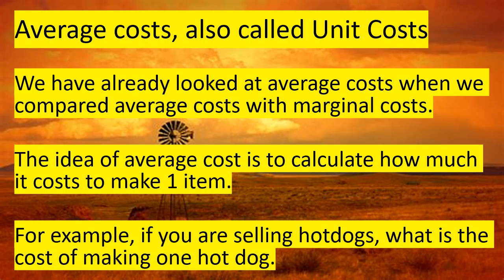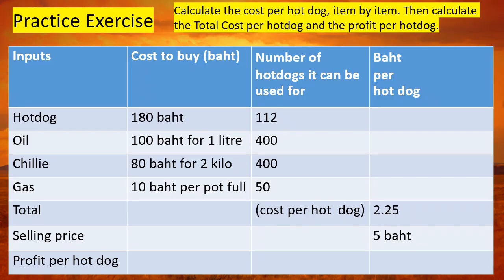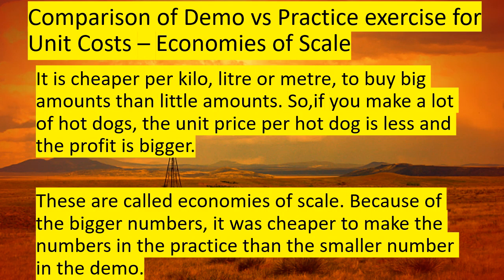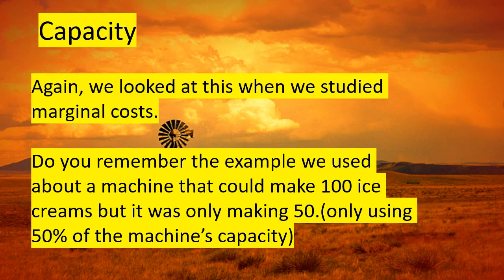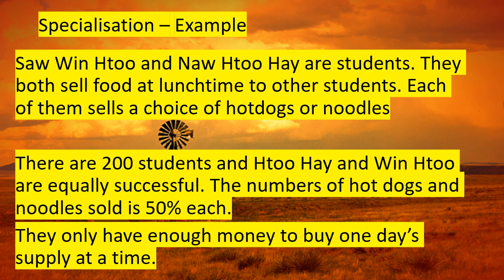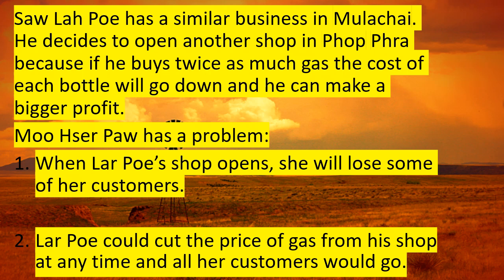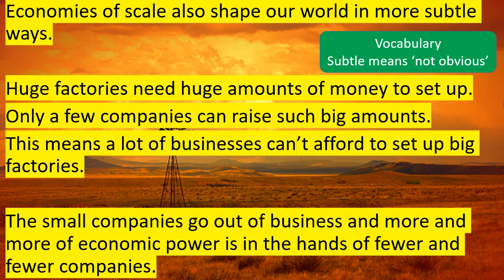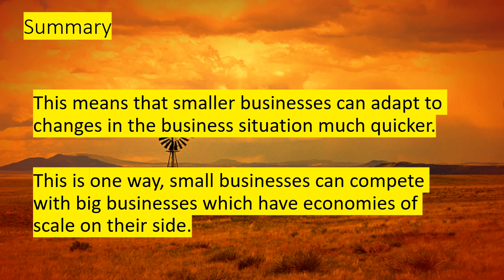8 Unit Costs ^0 Economies of Scale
Economies of Scale drive so many things in our lives. Many people work for big corporations. The big guys have economies of scale on their side and this gives them an advantage over the little guys. But it's not all one-sided and there are ways the little guys can fight back.
If you want to test your knowledge, try this free, self-marking quiz. Try as many times as you like. Name is a required field and I will see your test results. If you don't want me to know, use a fake name. (Part 1)